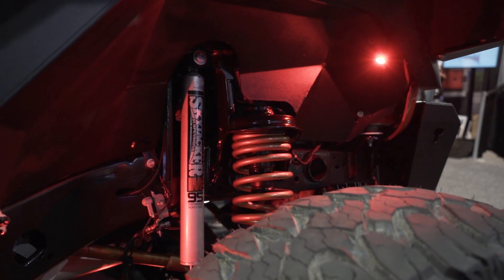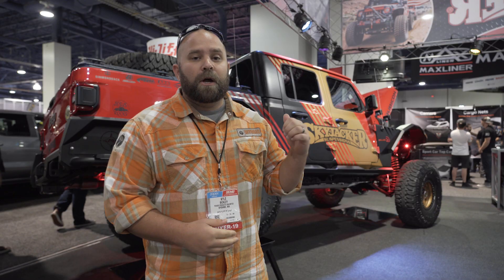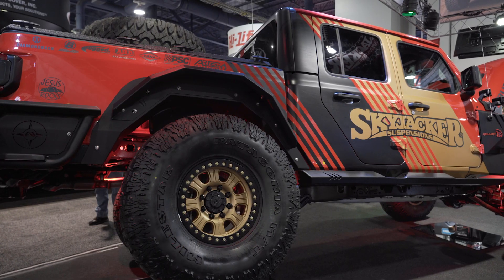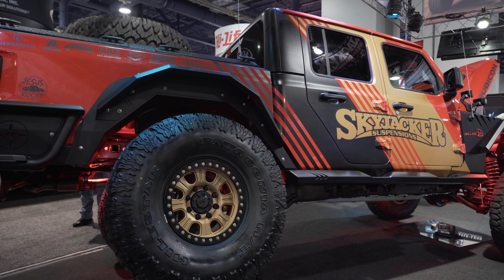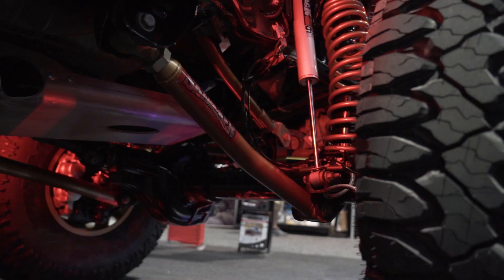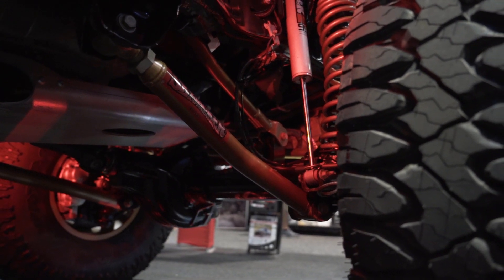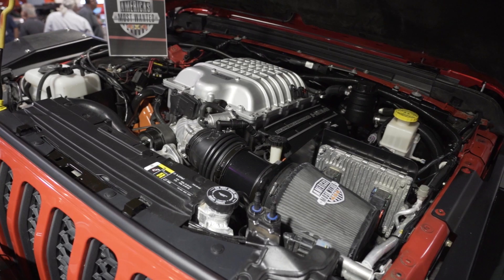SEMA 2019 - NEW PRODUCT: Skyjacker 2020 Gladiator JT Dual Rate Long Travel Systems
SKYJACKER SUSPENSION 2020 JEEP GLADIATOR JT DUAL RATE LONG TRAVEL SYSTEMS